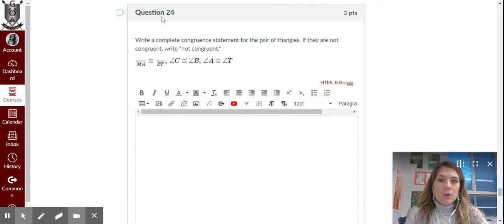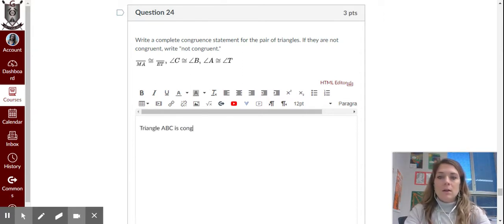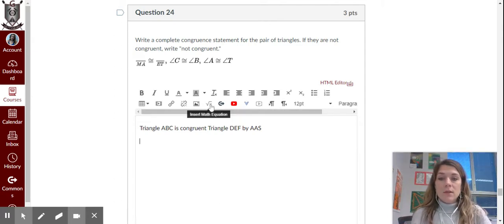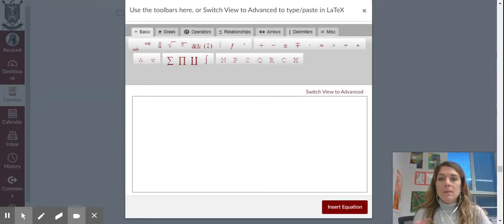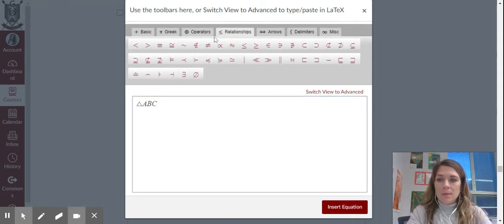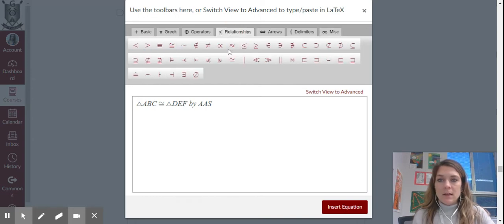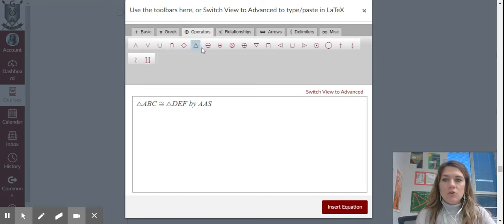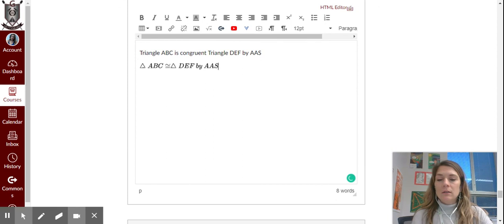Equation Editor Chapter 5 test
quick tutorial for the equation editor in Canvas